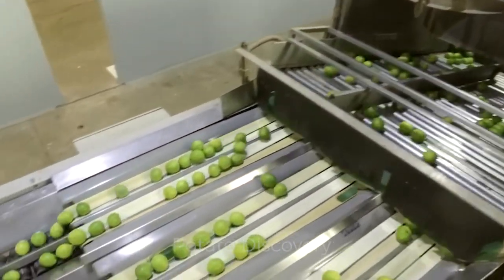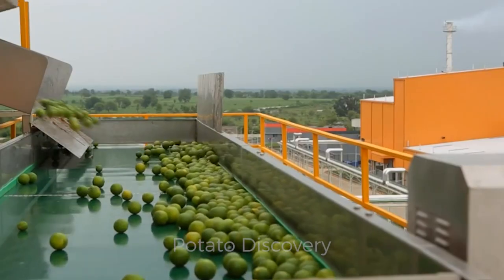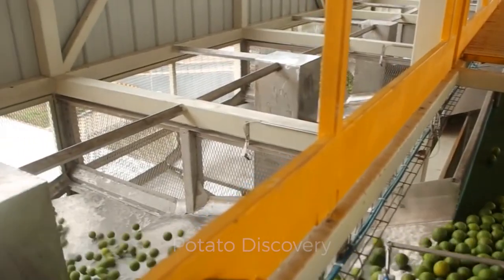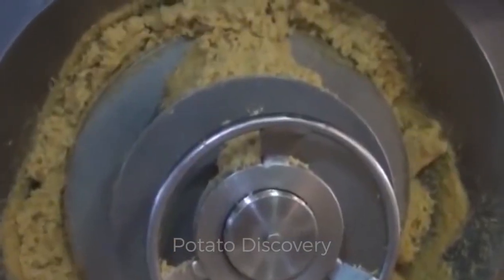How Thousands Of Liters Of Lemonade Are Produced In The Factory Agriculture Technology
Before considering the equipment in detail, it is first necessary to evaluate the requirements for lemon processing in terms of agriculture technology  productivity of the crushing equipment in relation to the number of fruits to be processed. It is generally accepted that the best compromise, from the point agriculture technology of view of both the quality and quantity of the lemon product, is obtained by agriculture technology treating the ripe but not fully ripe fruit, i.e. the semi-yellow/half-yellow lemon. half green.
Juice from unripe agriculture technology lemons is said to have a more 'tasty' taste than juice from fully ripe lemons.
Only good fruit is squeezed; Overripe, agriculture technology rotten and damaged lemons should be removed before washing.
Hello everyone who has come to our Potato Discovery - agriculture technology channel
Discovery channel about smart agriculture in the world
We study modern agriculture in the world
Let's learn about this modern agriculture today
00:00 - lemon agriculture technology
1:19 - lemon cleaning agriculture technology
2:02 - squeeze lemon juice agriculture technology
6:00 - bottled lemonade agriculture technology
♦ You can watch the latest and greatest videos here:
Images and Videos are free to use under license from:
storyblocks/James Gaither/Tom Goldstein/Sleeping Ghost
♦ pexels
♦ pixabay
♦ Some of the material used in the video belongs to the esteemed owners.